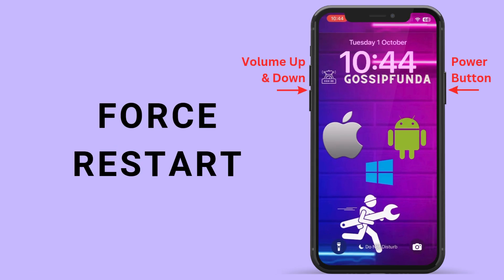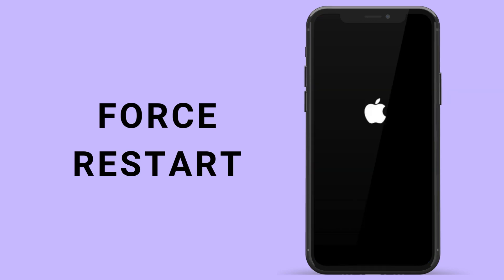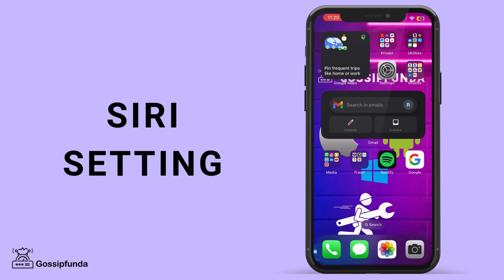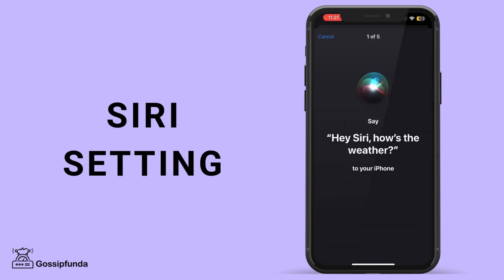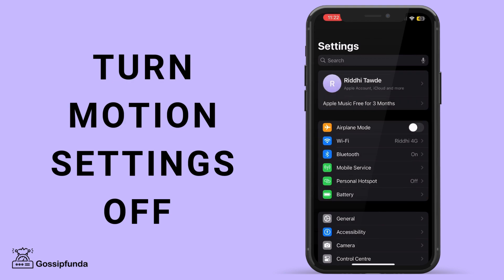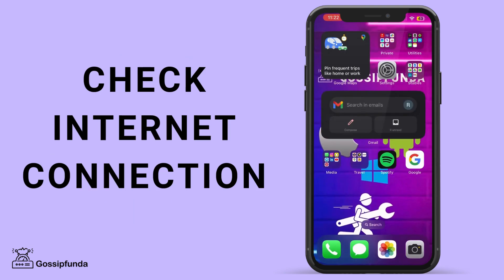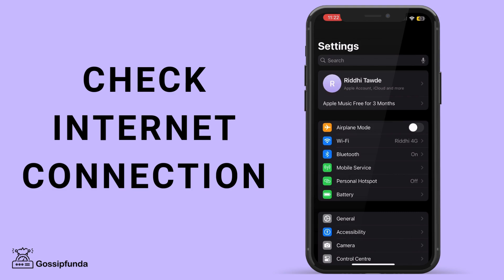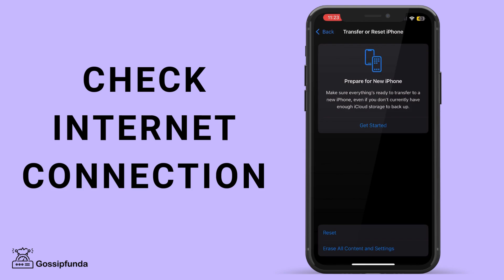iOS 18 Siri animation not working- How to fix?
Are you experiencing issues with Siri animation not working on iOS 18? In this video, we’ll guide you through troubleshooting steps to fix Siri animation problems on your iPhone after updating to iOS 18. We’ll explore common causes, settings to check, and quick solutions to get Siri functioning smoothly again. Whether Siri isn’t responding or the animation is missing, our step-by-step guide will help you resolve the issue quickly.